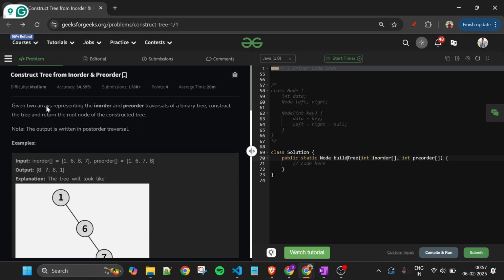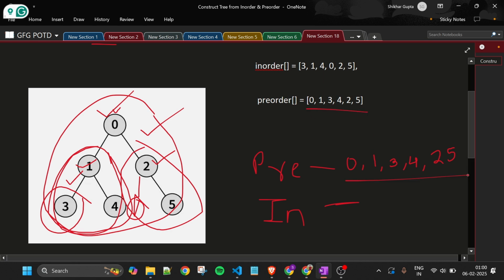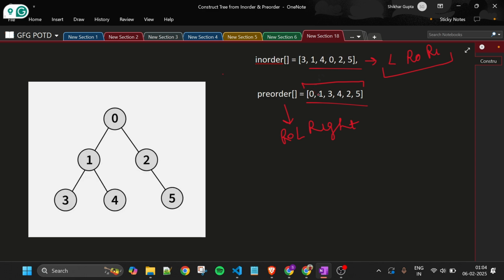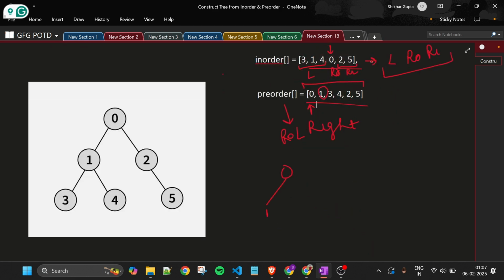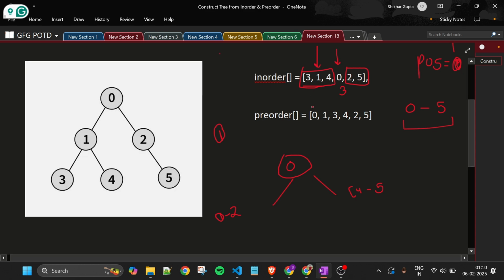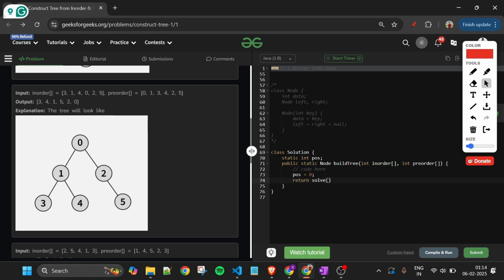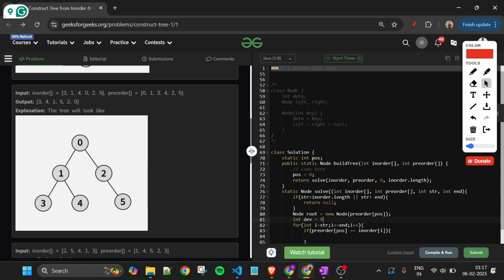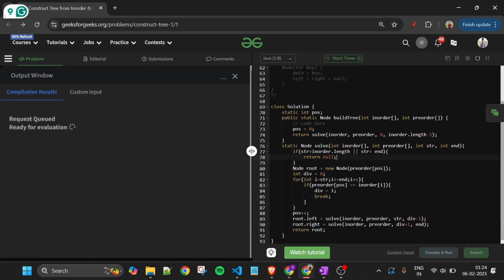Construct Tree from Inorder & Preorder | GFG POTD | 5 Minutes Code | GeeksForGeeks | DSA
Here is the solution to the "Construct Tree from Inorder & Preorder" GFG problem.